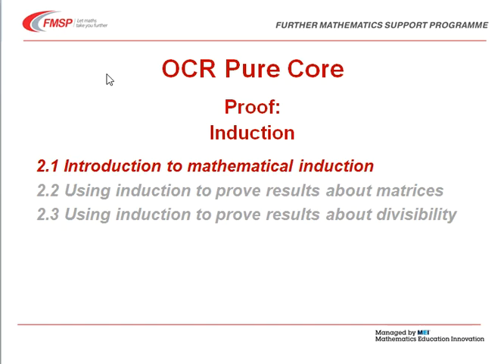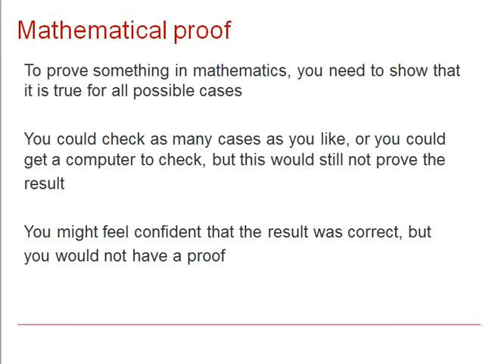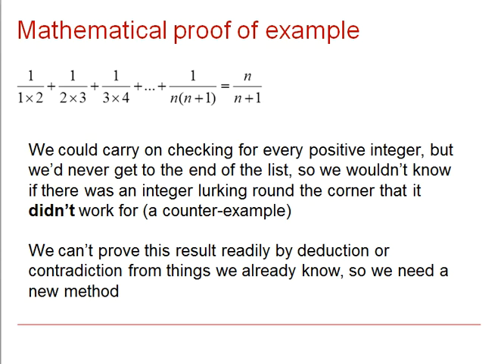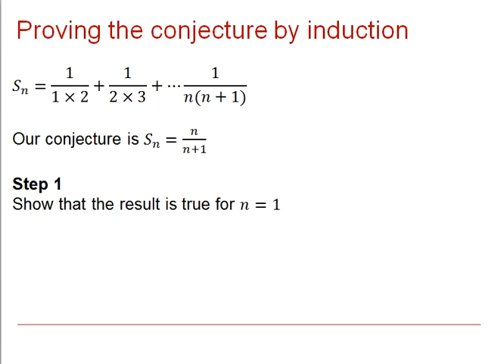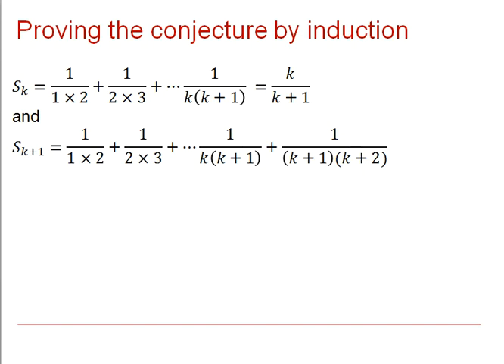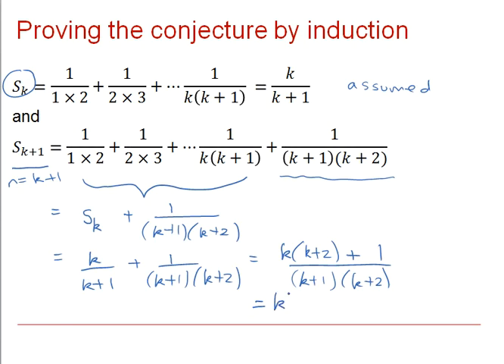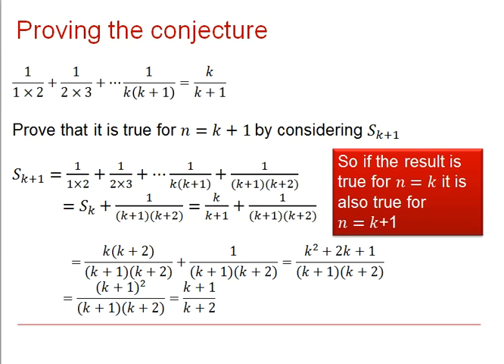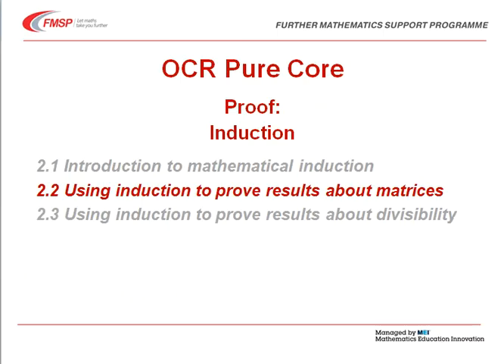OCR Pure Core: Proof 2-1